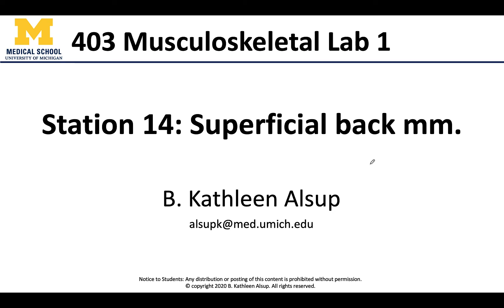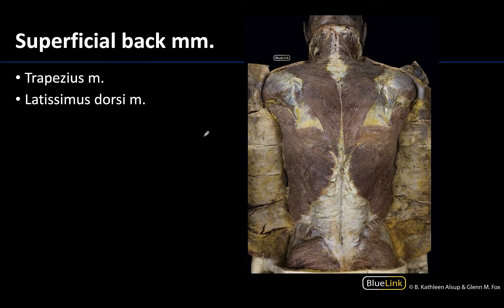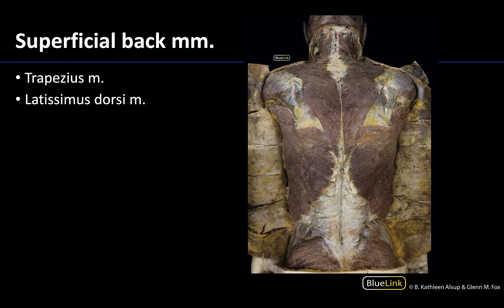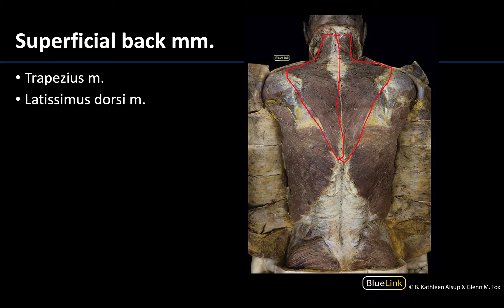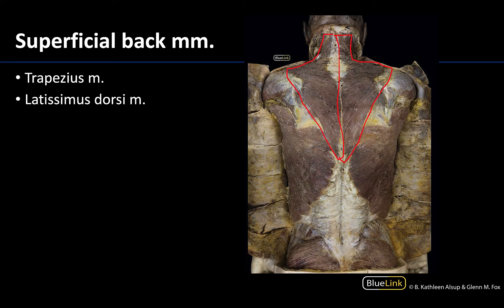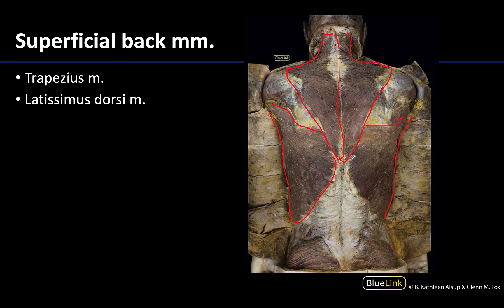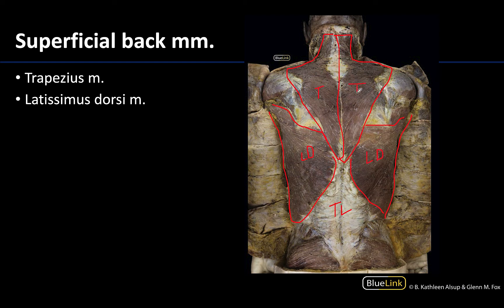MSK Lab 1 Station 14 - Superficial Back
Dr. Kathleen Alsup discusses the superficial back for the fourteenth station of the MSK Lab 1 videos for the ANAT 403 course at the University of Michigan.